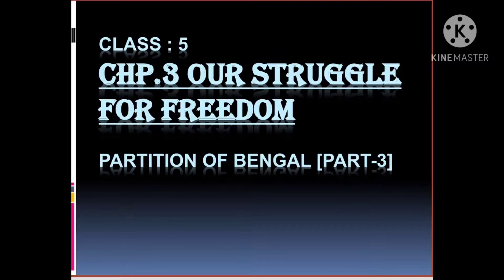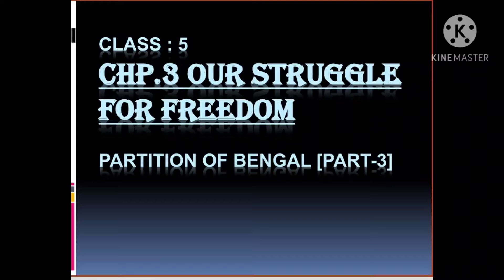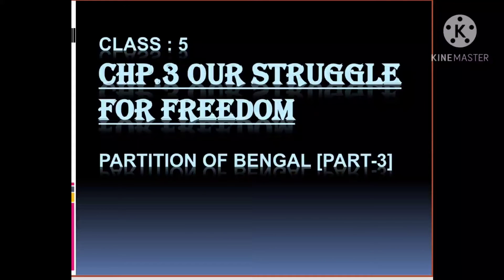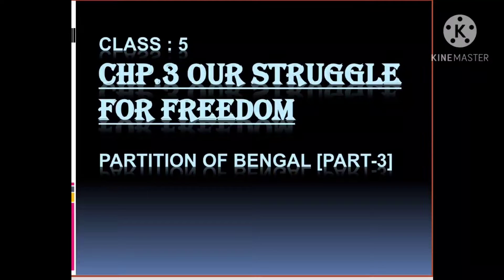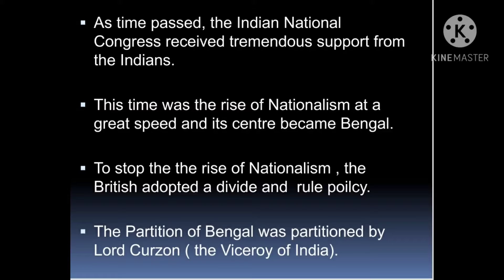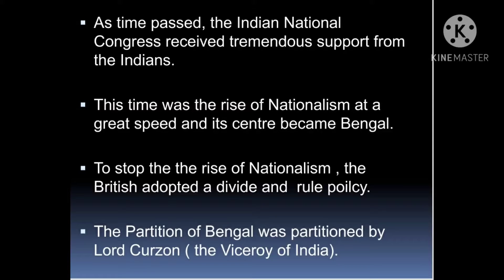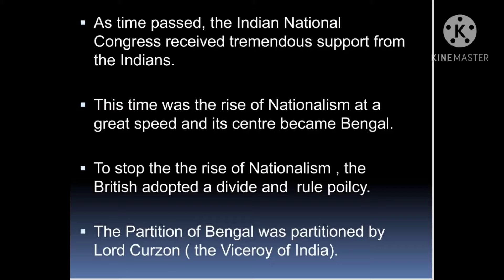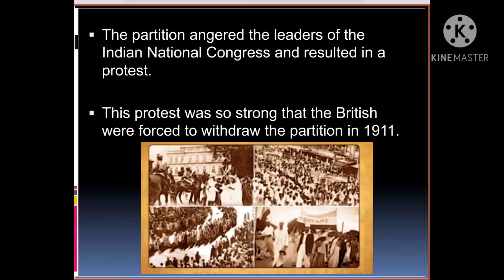Class 5. Social studies Chp.3 Our Struggle for Freedom Partition of Bengal ( Part 3)